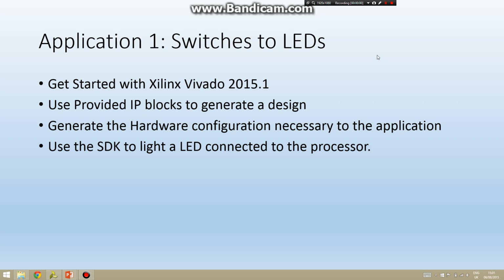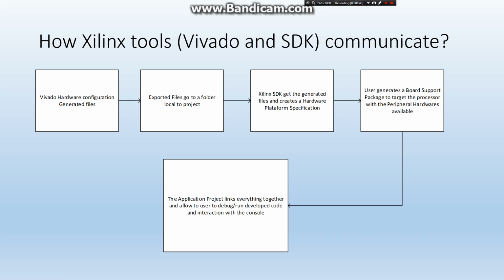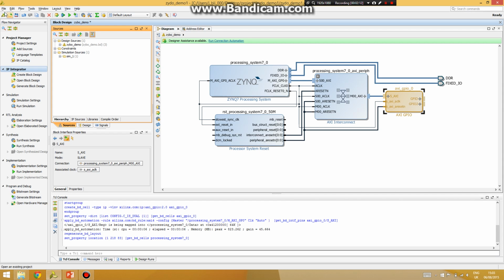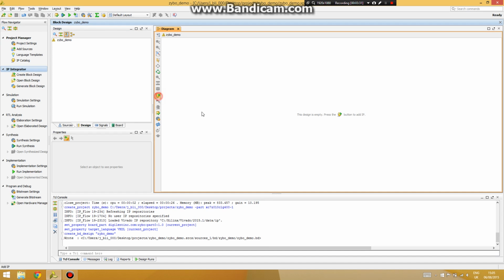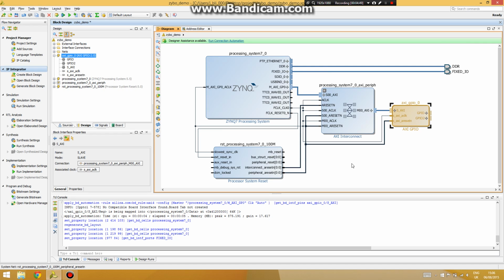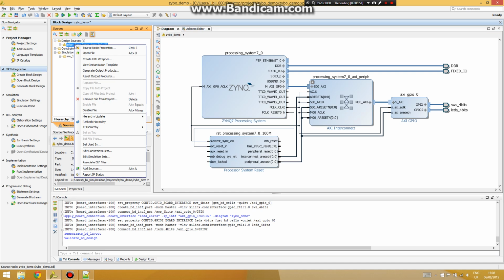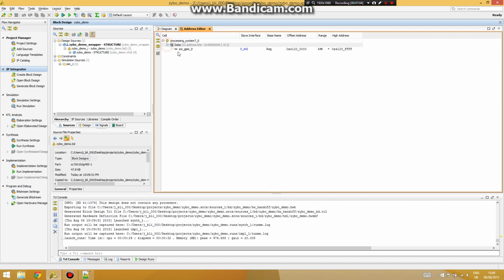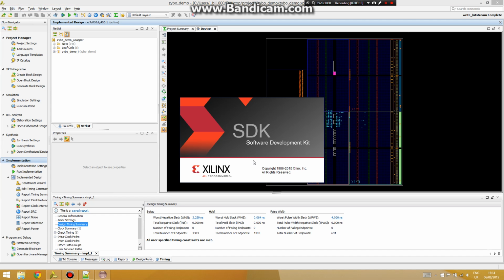Application 1.1 - Overview and Hardware design on Vivado for zybo board